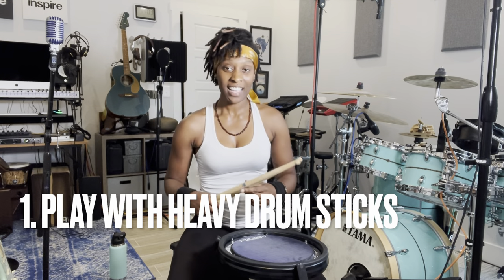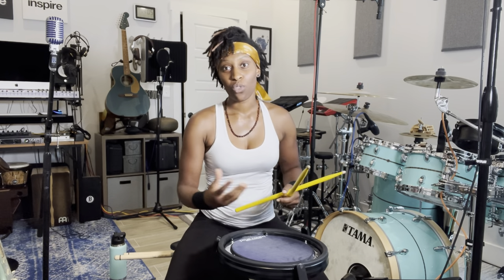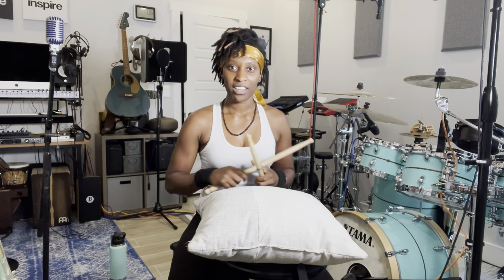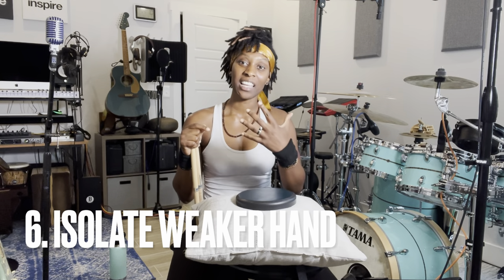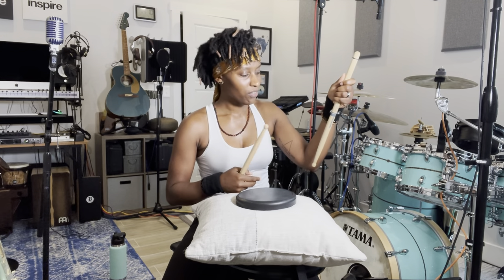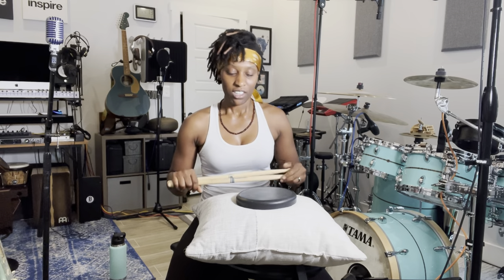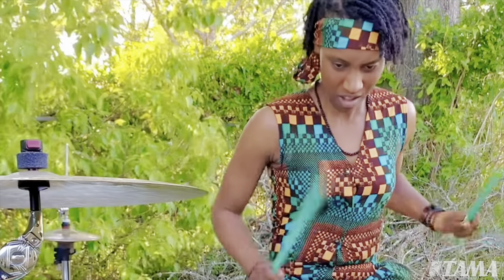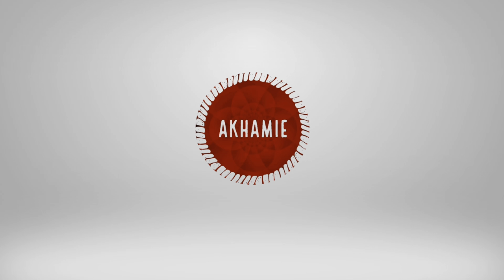Drum Secrets | Build Drum Hand Speed | Practice on a Pillow | Fast & Clean Drum Rolls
Playing with heavier sticks and playing on a pillow are just a couple of the things I did to develop my speed on drums. Thanks for the love and support.

Here is a link to the wrist weights I recommend, but please use whatever feels comfortable.

Mastering the drumming stick control is the best way to increase speed. It’s all about making your hands do exactly what you want when you want. As a drummer, it is so important to control the sticks at all times. You can improve the drums stick control and practice how to drum faster with some hand speed drills and exercises that will work on the essential elements for speed drumming.
I would love to help you develop your technique.